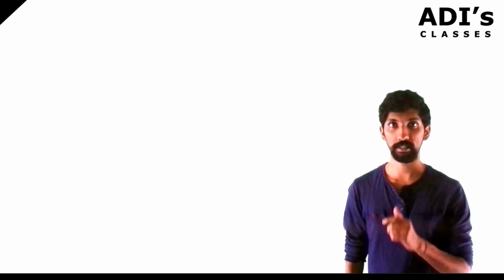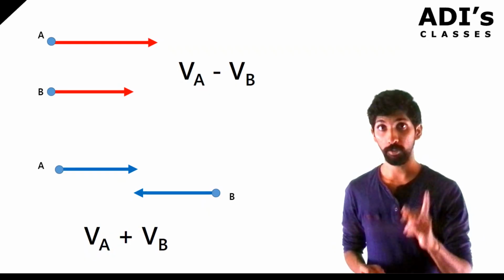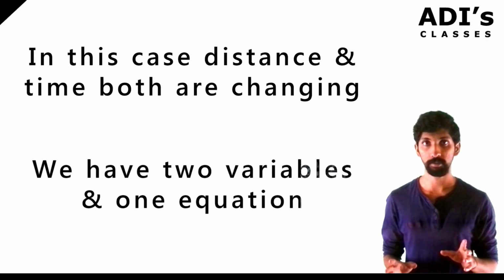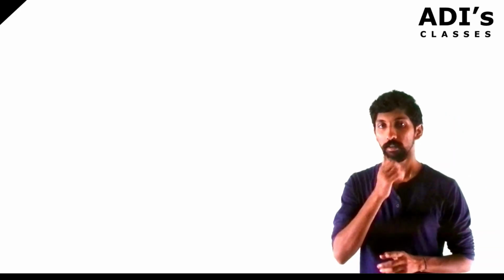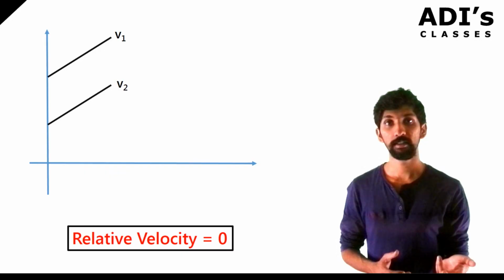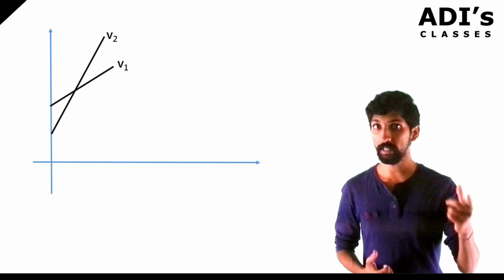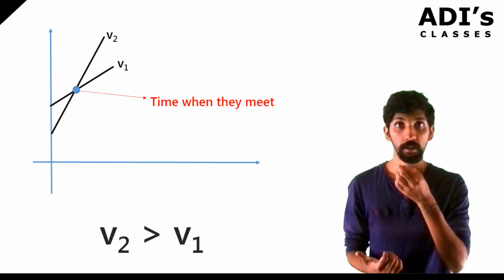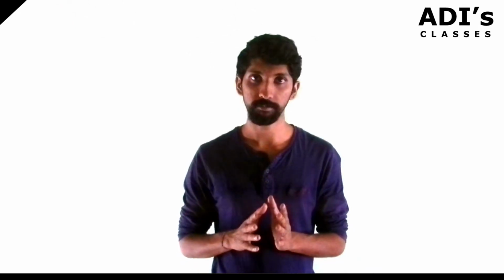Properties of Relative Velocity | Motion in a Straight Line | Physics 11 | CBSE & PUC - ADIs Classes